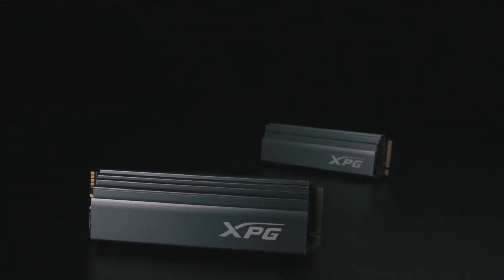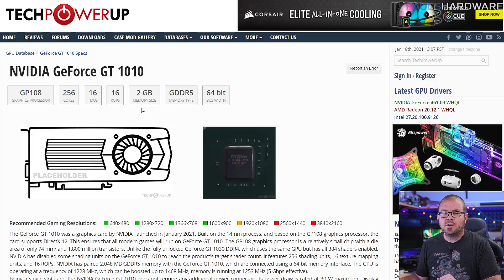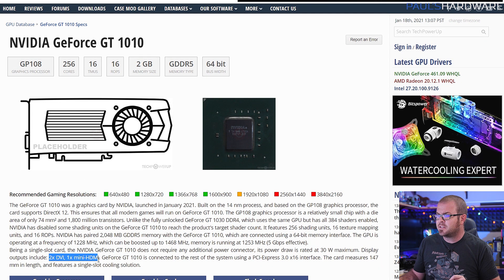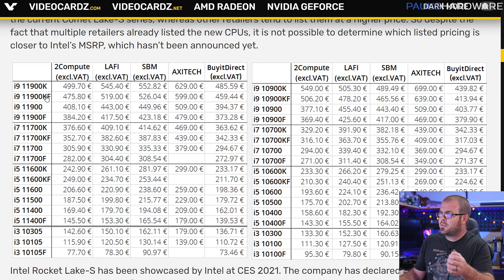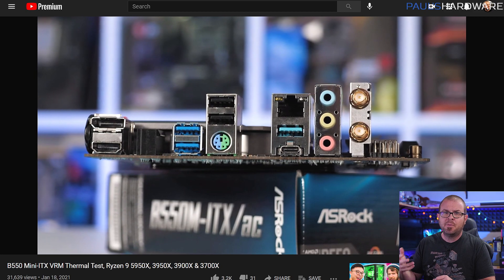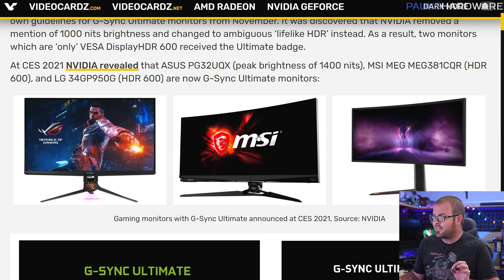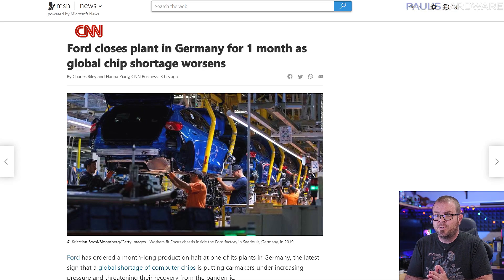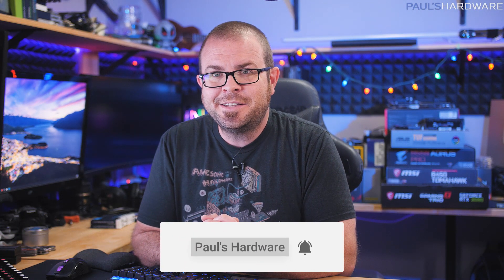The GPU NVIDIA didn’t tell anyone about…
TECH NEWS 1/19/2021
0:00 Intro
1:05 NVIDIA’s Newest GPU: Pascal-based GT 1010
3:43 Intel Rocket Lake-S Prices Listed at Multiple Retailers
6:02 Mini-ITX B550 Roundup by Hardware Unboxed
7:55 NVIDIA Reduces G-SYNC Ultimate Requirements
8:48 TSMC’s 3nm Process is On Track
9:48 Global Semiconductor Shortage Affects Auto Manufacturing

► LINKS
NVIDIA’s Newest GPU: Pascal-based GT 1010

:::Send Me Stuff:::
Paul's Hardware